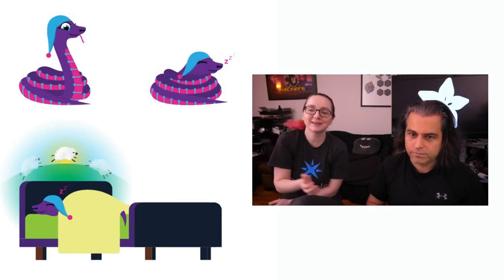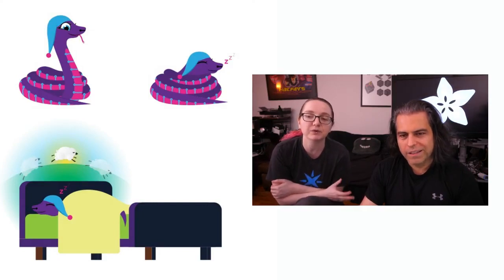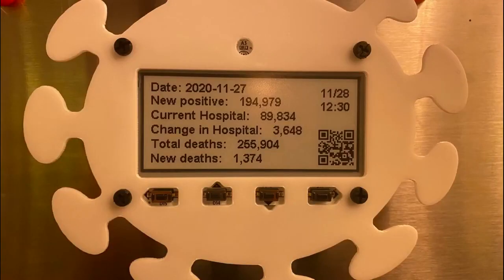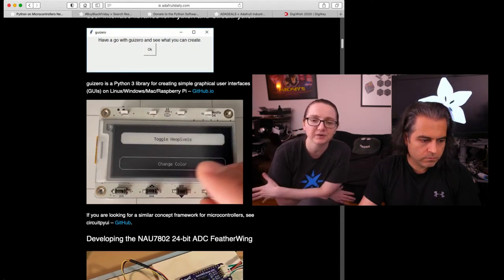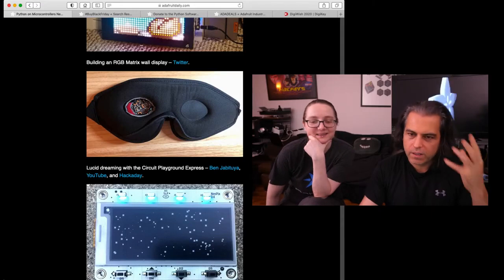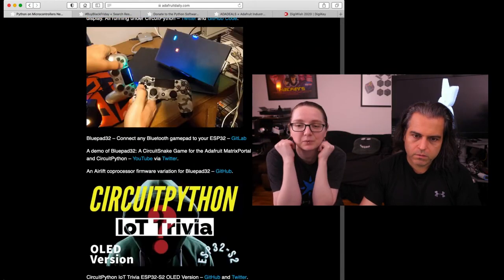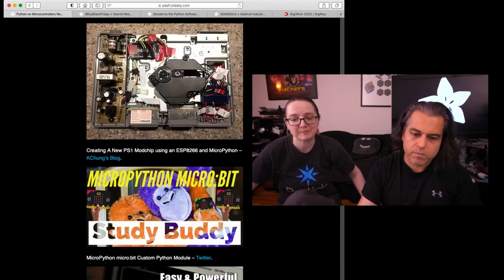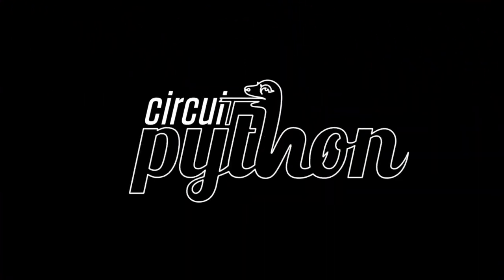The Python on Hardware weekly video 109